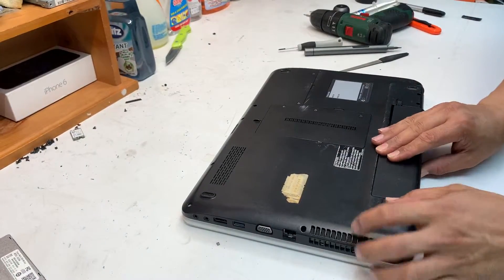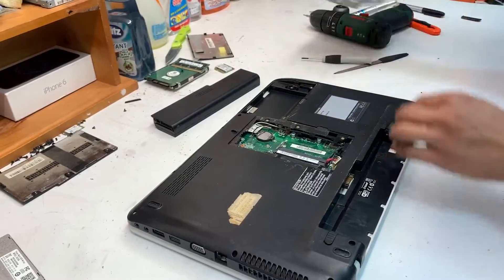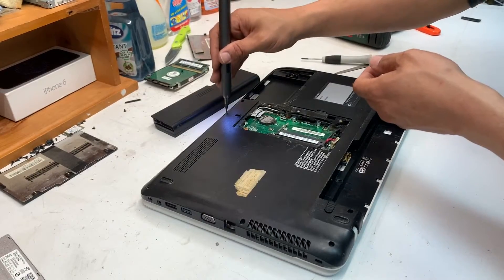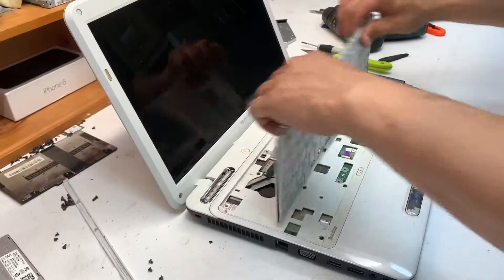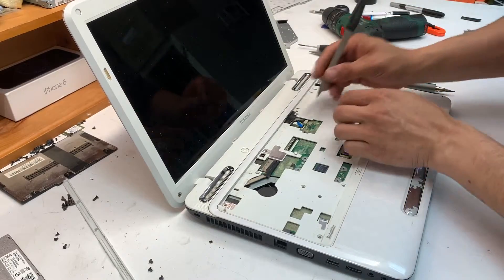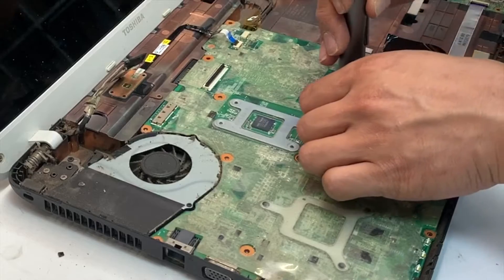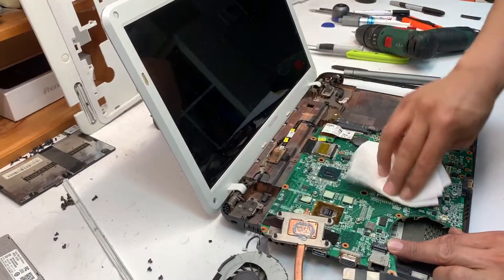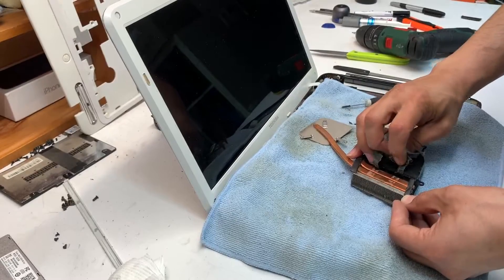Toshiba Satellite L750 CPU Cooling Fan Cleaning & Teardown/Disassembly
TOOLS USED:
- 00 philip screw driver

In this video,  I will be disassembling the toshiba satellite l750 to show how to clean the cpu cooling fan.